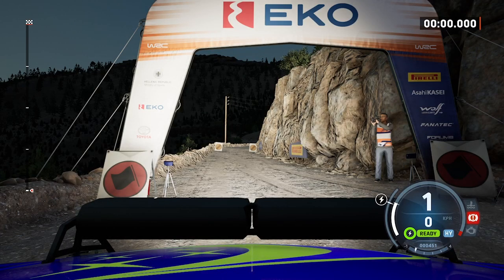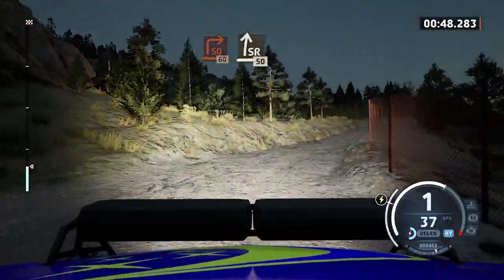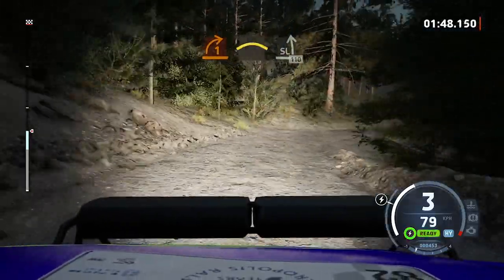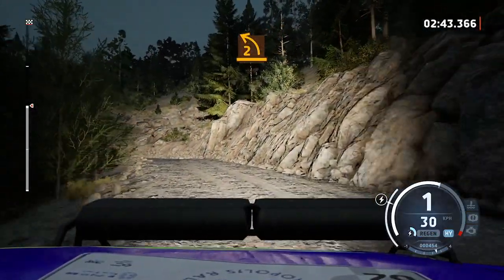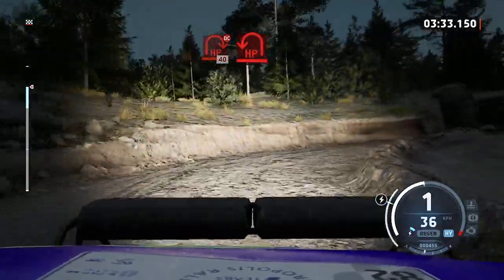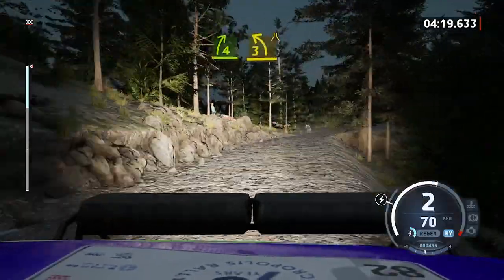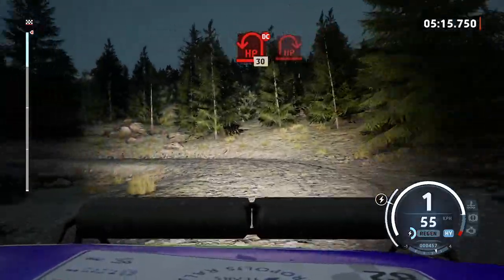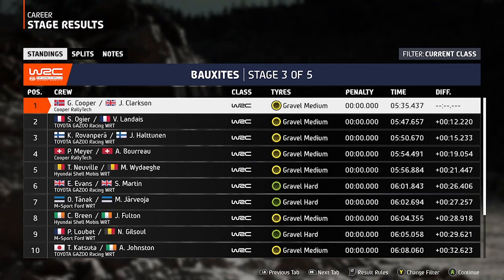WRC career mode: Acropolis rally stage 3.